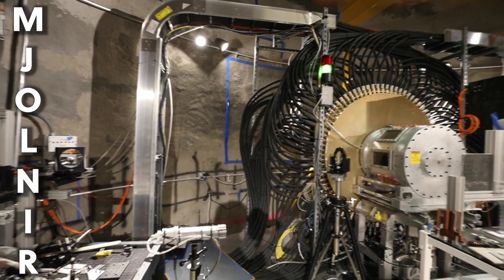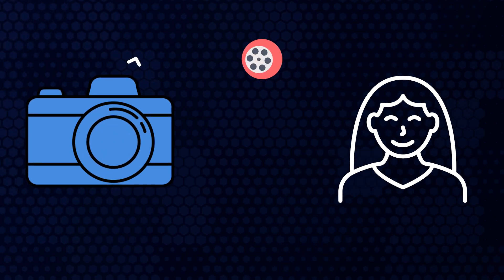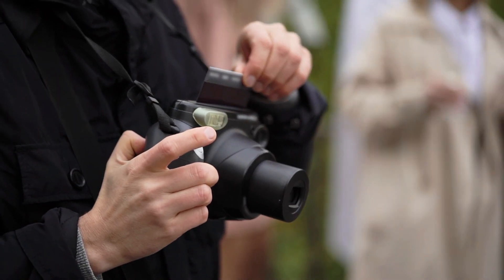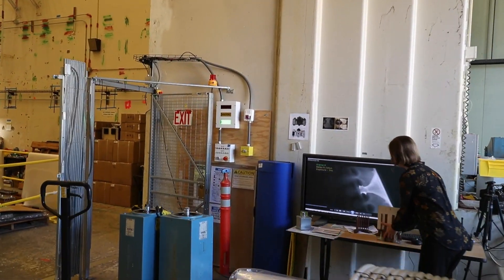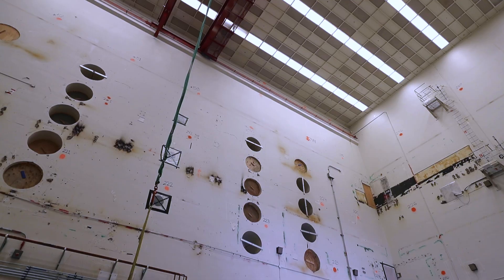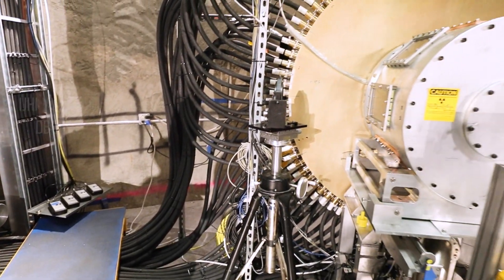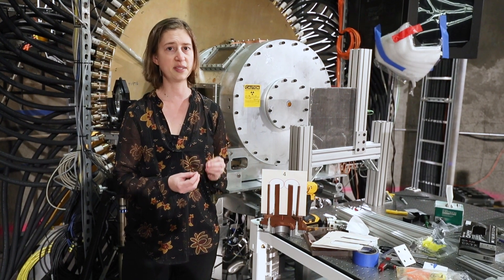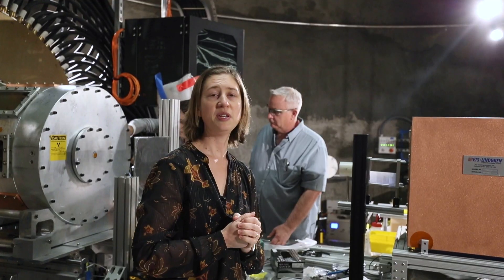How Thor's Hammer Helps Us See the Unseeable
MJOLNIR, or the Megajoule Neutron Imaging Radiography Experiment is a foray into the world of novel imaging techniques. Andréa Schmidt, Tony Link and their team are pushing the boundaries of electrical engineering, nuclear physics, and computational modeling to produce the world's first high-speed neutron image. Click here to find out more about MJOLNIR

LLNL-VIDEO-829697